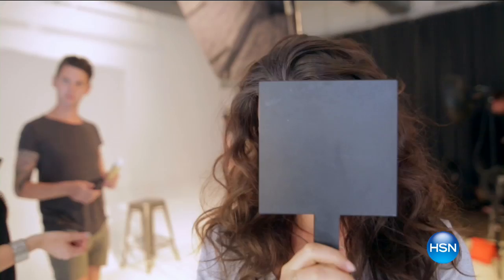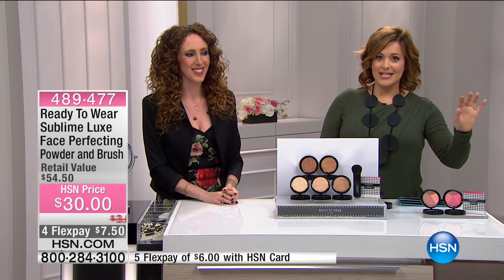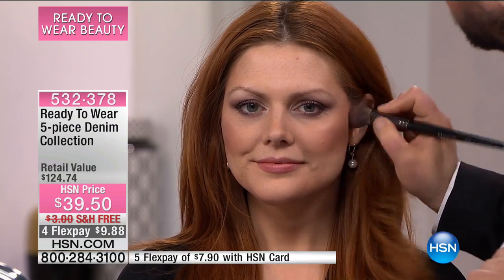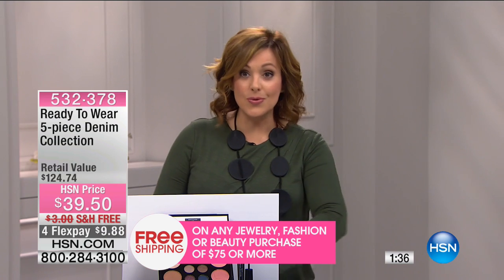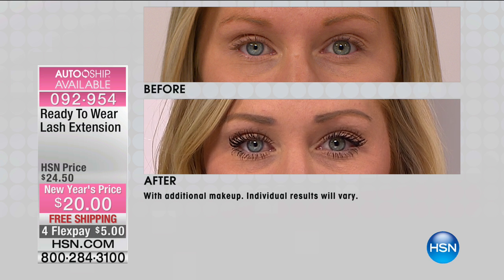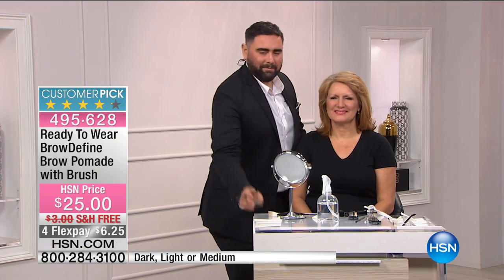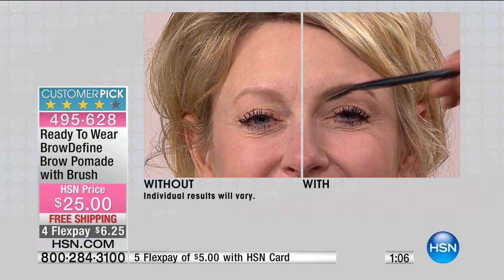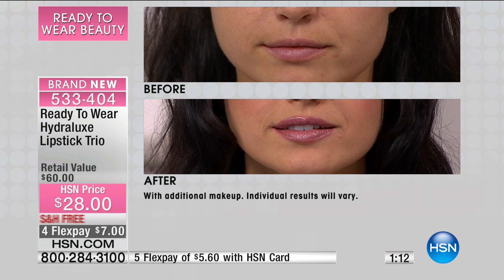HSN | Ready To Wear Beauty 01.30.2017 - 10 AM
High fashion make-up collection